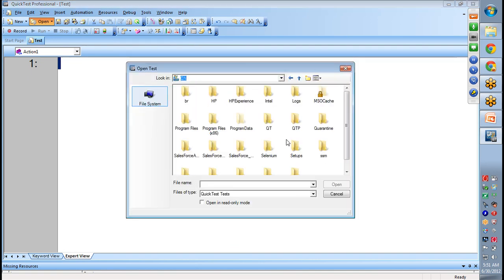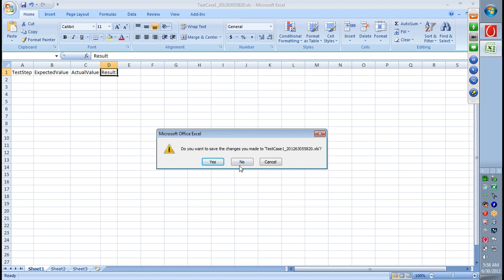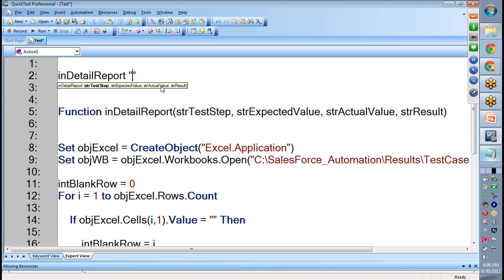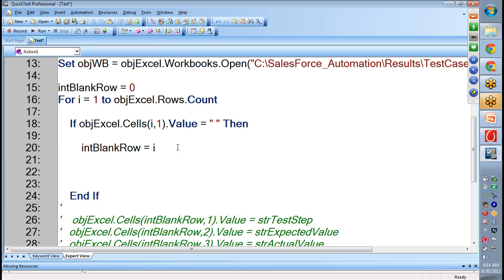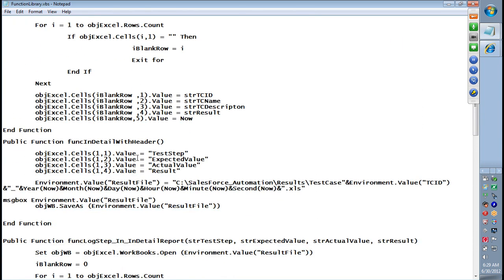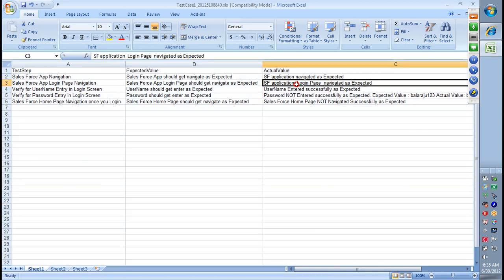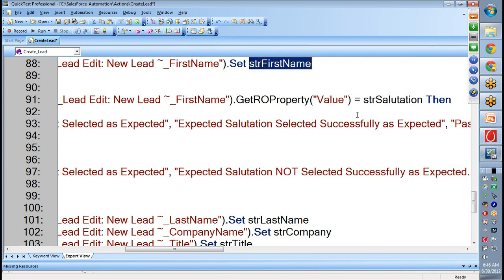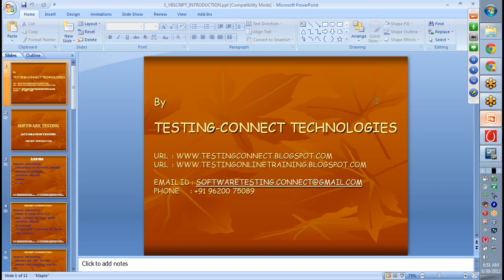5_SALES_FORCE_APPLICATION_FRAMEWORK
100% FREE TRAINING AND JOB PLACEMENT FOR ALL THE TECHNOLOGIES ((***job placement in USA only***)) AND PLEASE REFER BELOW LINK FOR MORE DETAILS,

100% JOB GUARANTEE TRAINING AND PLACEMENT (***job placement in USA only***)

5000+ GOT TRAINED

CORPORATE TRAINER

HILIGHTS
10+ YEARS OF TRAINING EXPERIENCE FOR SOFTWARE TESTING
CORPORATE TRAINER

MANUAL TESTING
AUTOMATION TESTING
QTP
SILK TEST
SELENIUM
LOAD RUNNER
QC
TESTING MATERIAL
TESTING INTERVIEW QUESTIONS AND ANSWERS
TESTING TUTORIALS

QTP FRAMEWORKS
VB SCRIPTING

TESTING CERTIFICATION
ISTQB CERTIFICATION
CSTE CERTIFICATION
QTP CERTIFICATION

MOCK INTERVIEWS
JOB CONSULTATION

"QTP TRAINING"
"FREE QTP VIDEOS"
"QUICKTEST PROFESSIONAL"
"QTP TUTORIALS"
"QTP WEB TESTING"
"QTP FRAMEWORK"
"QUICKTEST"
"QTP"
"FRAMEWORKS"
"QTP TESTING"
"QTP TUTORIAL"
"HP QTP"
"QTP DOWNLOAD"
"QTP WEB TESTING"
"QTP SCRIPTS"
"AUTOMATED TESTING"
"QTP INTERVIEW QUESTIONS"
"QTP CHECKPOINTS"
"FREE QTP TUTORIALS"
"VBSCRIPT"
"DESCRIPTIVE PROGRAMMING"
"KEYWORD-DRIVEN"
"HYBRID FRAMEWORK"
"DATABASE TESTING"
"SOFTWARE TEST AUTOMATION"
"AUTOMATION FRAMEWORKS"
"AUTOMATION TUTORIALS"
"QTP FRAMEWORK,"
"QTPELEARN,"
"QTP INTERVIEW QUESTIONS,"
"QTP VIDEOS,"
"QTP PARAMETERIZATION,"
"QTP CHECKPOINTS,"
"TESTING TOOLS,"
"TESTING TUTORIALS"
"SOFTWARE TESTING"
"MOBILE TESTING"
"MANUAL TESTING"
"FREE TUTORIALS"
"CERTIFICATION"
"TEST CASES"
"TEST PLAN"
"TESTING JOBS"
"ONLINE"
"REGRESSION TESTING"
"SELENIUM TRAINING"
"SELENIUM SERVER"
"SELENIUM GRID"
"SELENIUM TESTING"
"SELENIUM JUNIT"
"SELENIUM FRAMEWORK"
"WEB TESTING"
"ONLINE SELENIUM TRAINING"
"SELENIUM WEBDRIVER"
"SELENIUM TUTORIALS "
"SELENIUM TUTORIAL FOR BEGINNER"
"SELENIUM INTRODUCTION"
"SELENIUM RC TUTORIAL"
"SELENIUM WEBDRIVER"
"SELENIUM IDE"
"SELENIUM IDE FRAMEWORK"
"SELENIUM BEGINNER"
"SELENIUM TRAINING"
"SELENIUM FRAMEWORK"
"SELENIUM JOBS"
"SELENIUM 2.0"
"JAVA ECLIPSE"
"TESTNG TUTORIALS"
"JUNIT TUTORIALS"
"SELENIUM TUTORIALS"

211 E 7th Street, Suite 620

100% FREE TRAINING AND JOB PLACEMENT FOR ALL THE TECHNOLOGIES ((***job placement in USA only***)) AND PLEASE REFER BELOW LINK FOR MORE DETAILS,